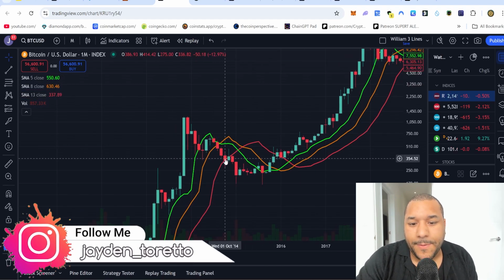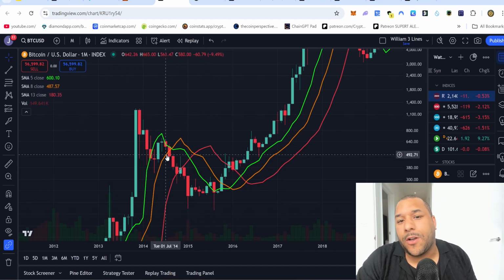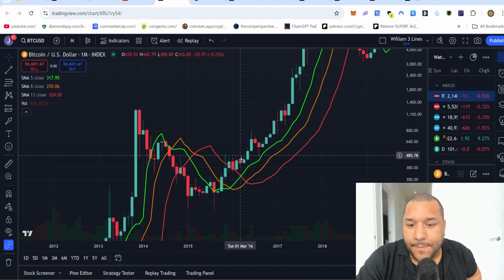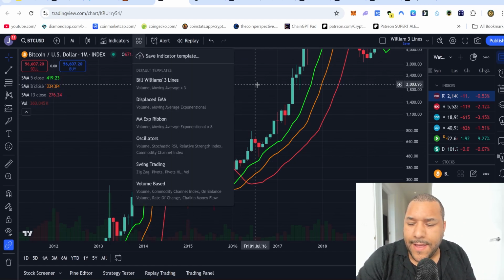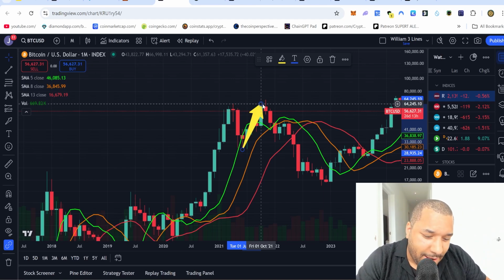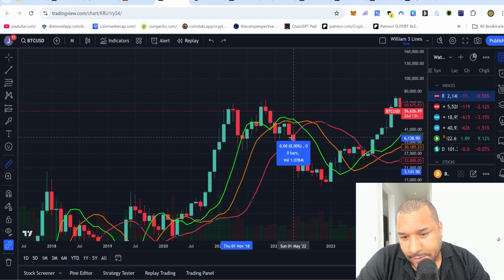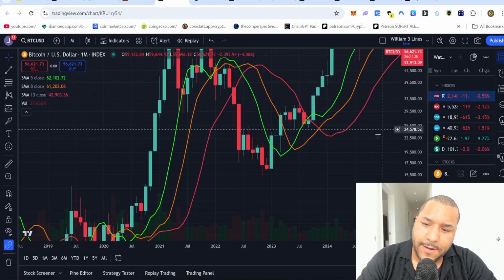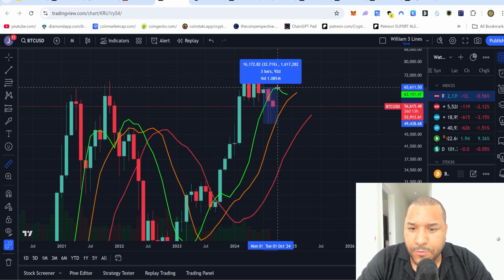🚨 BITCOIN COULD PUMP BEFORE WE SEE THE BIGGEST DUMP EVER! (URGENT!) | WATCH BEFORE SUNDAY!